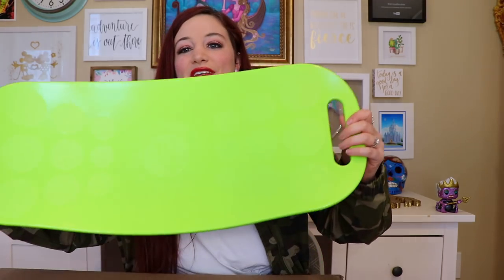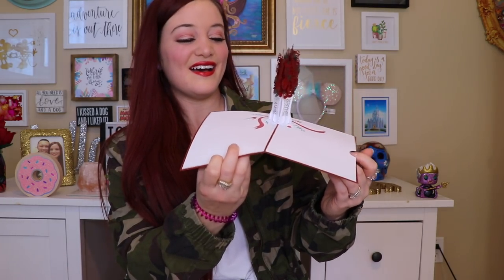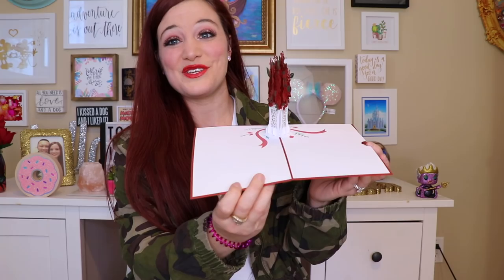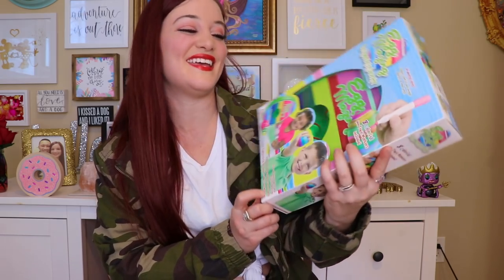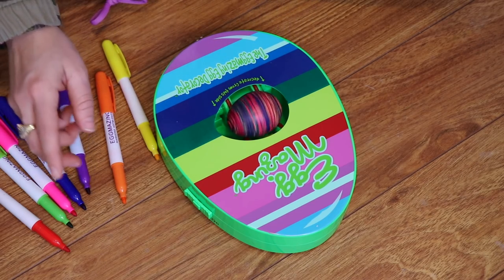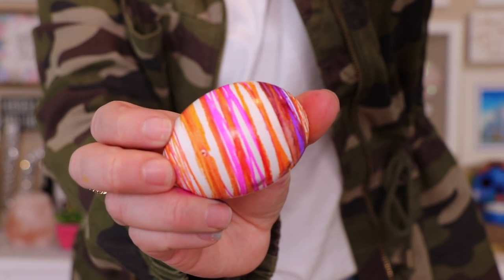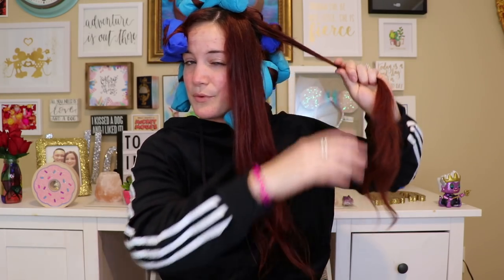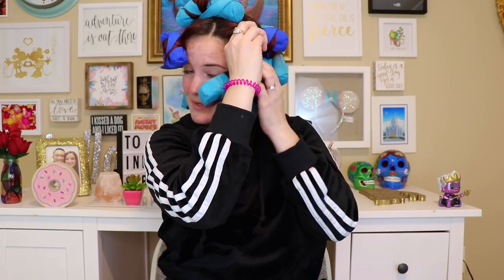TESTING SHARK TANK PRODCUTS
hello beautiful friends of the internet. i had so soooo so much fun filming this video. I hope you enjoy.

SIMPLY FIT BOARD

LOVE POP CARD

EGGMAZING EGG DECORATOR

big hugs!